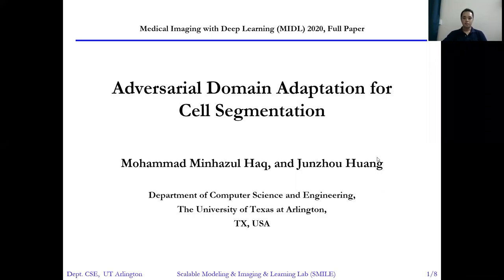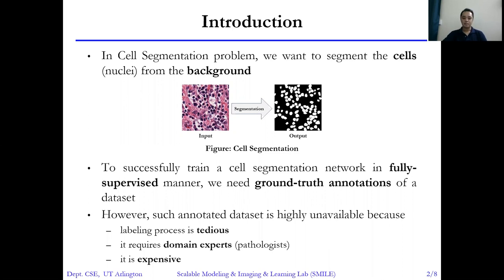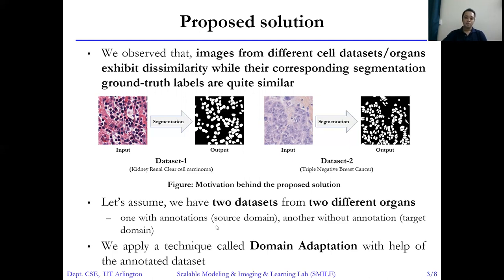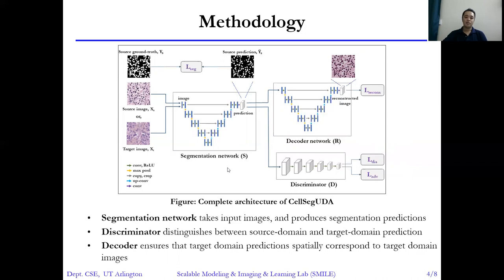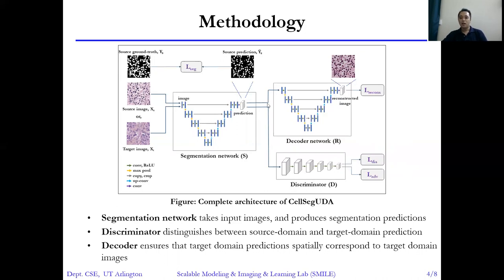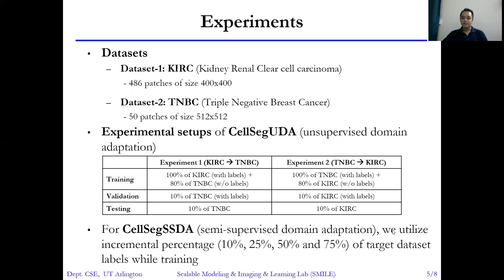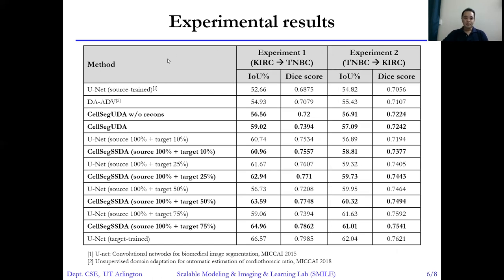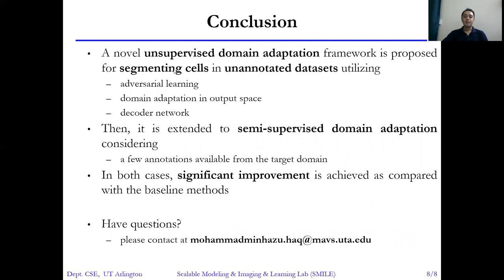MIDL 2020, P336, Haq et al. Spotlight presentation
P336 - Adversarial Domain Adaptation for Cell Segmentation

Mohammad Minhazul Haq, Junzhou Huang

Abstract: To successfully train a cell segmentation network in fully-supervised manner for a particular type of organ or cancer, we need the dataset with ground-truth annotations. However, high unavailability of such annotated dataset and tedious labeling process enforce us to discover a way for training with unlabeled dataset. In this paper, we propose a network named CellSegUDA for cell segmentation on the unlabeled dataset (target domain). It is achieved by applying unsupervised domain adaptation (UDA) technique with the help of another labeled dataset (source domain) that may come from other organs or sources. We validate our proposed CellSegUDA on two public cell segmentation datasets and obtain significant improvement as compared with the baseline methods. Finally, considering the scenario when we have a small number of annotations available from the target domain, we extend our work to CellSegSSDA, a semi-supervised domain adaptation (SSDA) based approach. Our SSDA model also gives excellent results which are quite close to the fully-supervised upper bound in target domain.